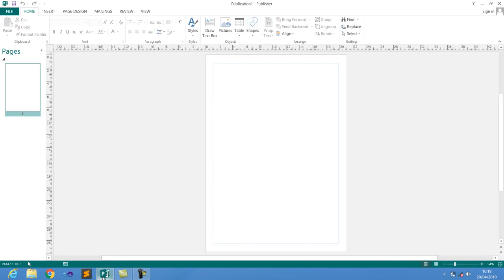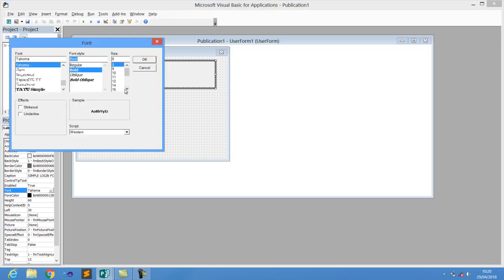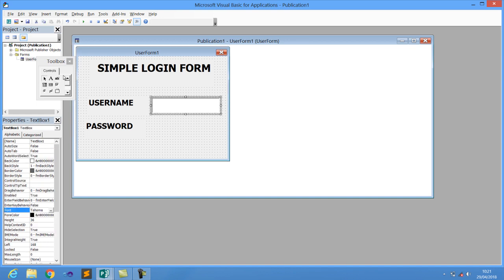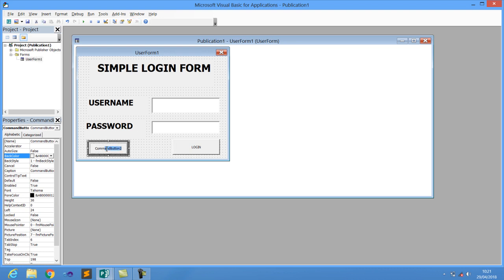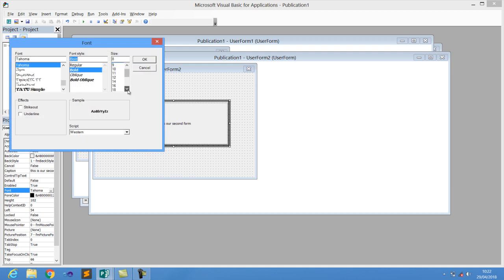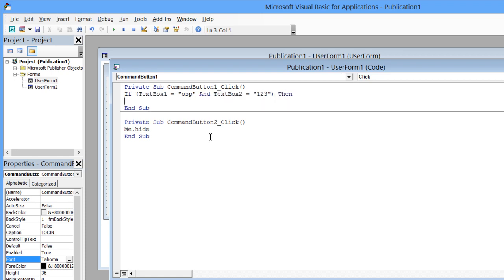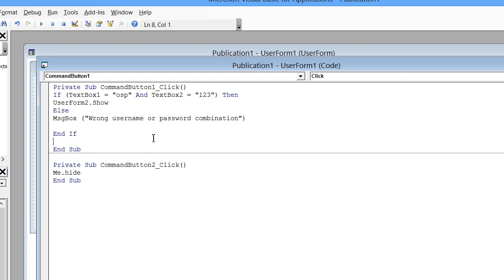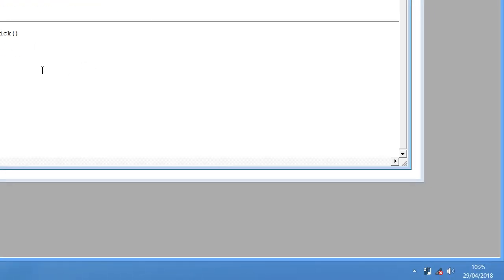microsoft publisher how to make a login form in microsoft publisher with password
how to make a login form using microsoft office publisher
how to create or make a login form in microsoft office
how to make a login registration form with password
how to make a password in microsoft  publisher
how to create a login form in publisher
how  to make a system in visual ms basic microsoft  publisher
how to make a complete login system
how to make auto system in microsoft   publisher
how to make excutable file in microsoft   publisher
how to learn programming in microsoft office ms publisher
how to program in visual basic ms publisher
how to make softwares for free
how to hack softwares
how to download free microsoft office publisher systems for free
how to make publisher software with login form